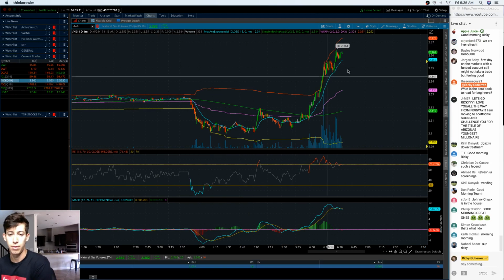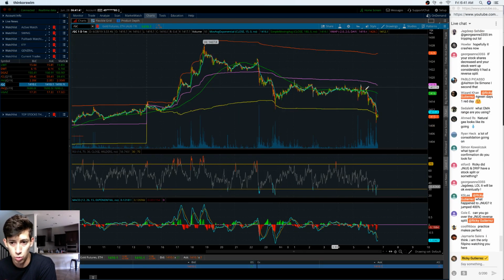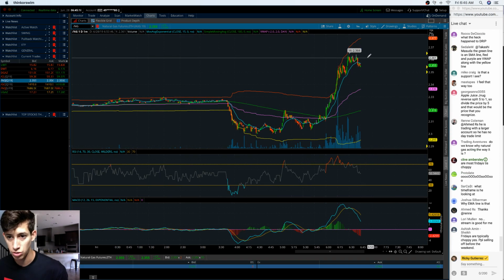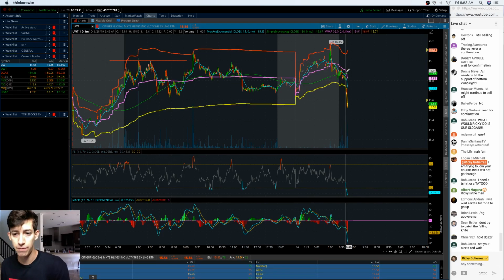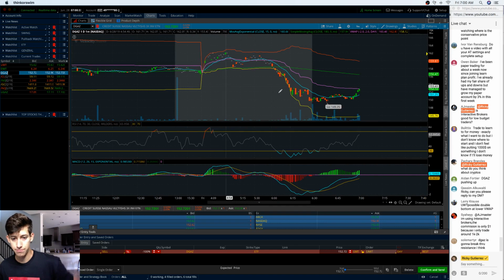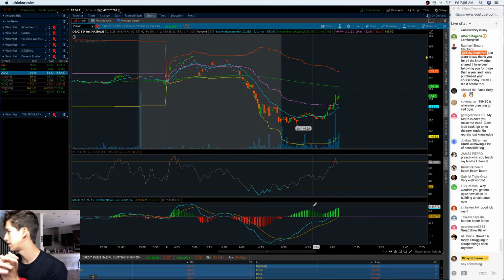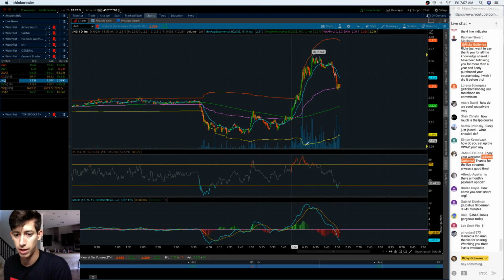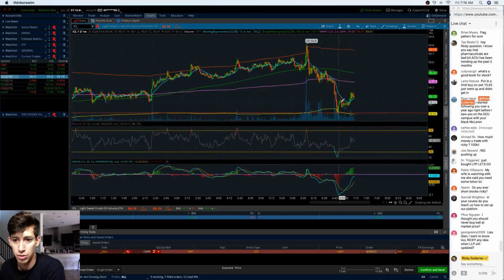How To Day Trade ETFs For Beginners ($1,400 PROFIT)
This LIVE TRADING will begin at market open on Friday June 28th 2019! Day trading etfs can sometimes be viewed to be difficult. After watching this video I hope you learn the importance of pattern recognition, confirmation, and locking in profits! Keep it simple and have enjoy the process!

2.

4. 📞Let’s jump on a call